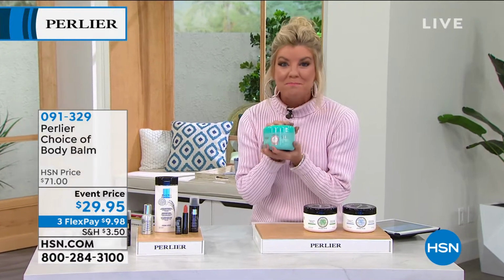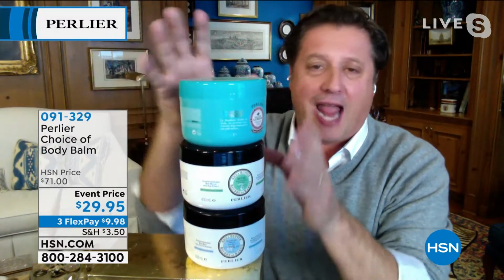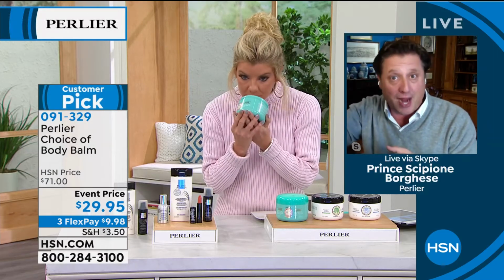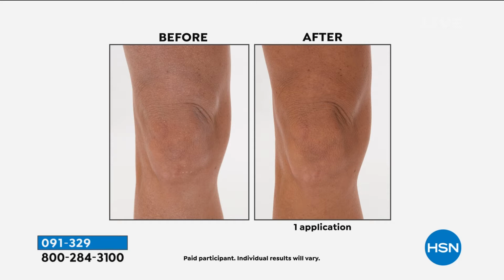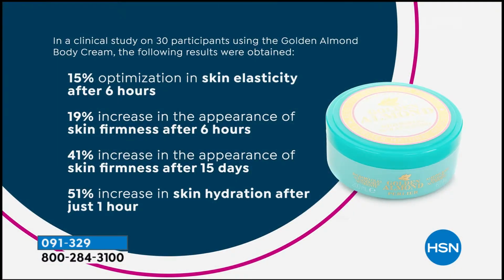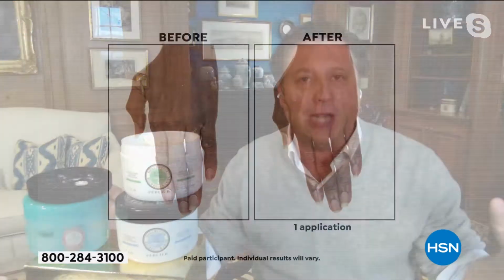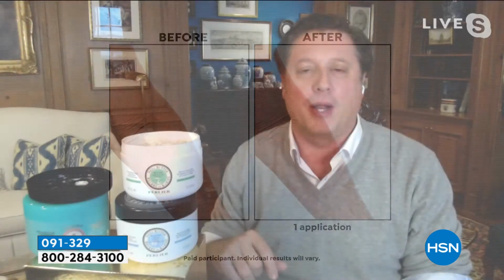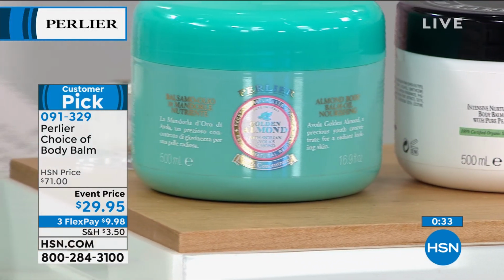Perlier Golden Almond Body BalmOil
Superhydrating rich body balm with moisturizing properties that deliver hydrated skin that looks and feels moisturized and is soft, supple and glowing

    16.9 fl. oz. Golden Almond Body BalmOil

    Hydrates skin for a youthful look
    Formulated with golden almond, a treasure of Sicily innovative balmoil formula melts onto the skin, releasing almond oil and other key ingredients for the look of radiant skin
    Encapsulates the powerful Avola almond
    Formulated with Vitamin E to help fight against free radical aggressors
    Revitalizes the appearance of dulllooking skin helps maintain the look of a lasting glow

    This is a cosmetic product.
    Do not swallow.
    Keep out of children's reach.